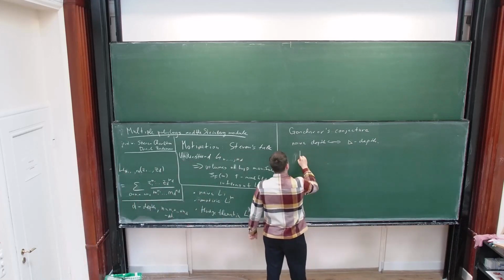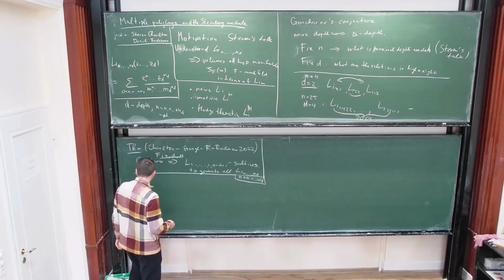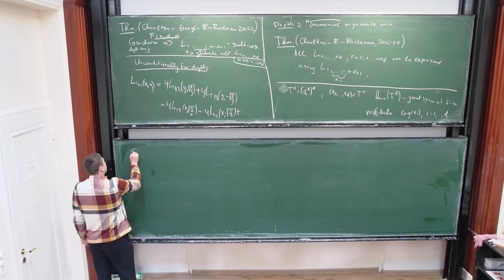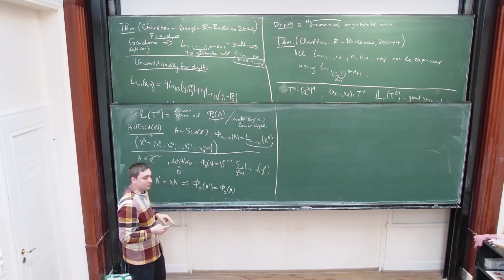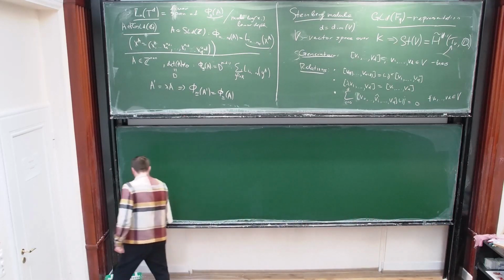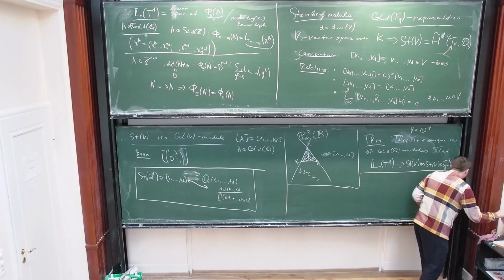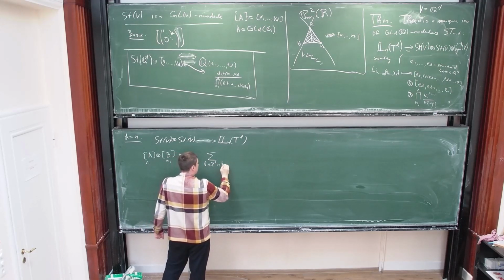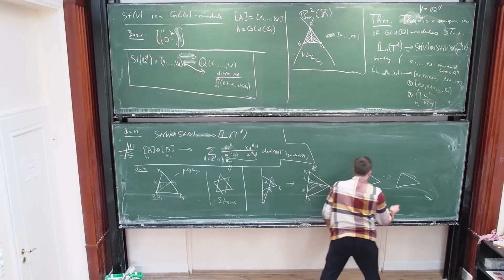Danylo Radchenko: Multiple polylogarithms and the Steinberg module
I will talk about a surprising connection between the Steinberg module of rationals and
a certain space of multiple polylogarithms on a torus. I will then describe some applications of this
relation to the Goncharov program. In particular, I will show how this relation can be used to prove
that all multiple polylogarithms of given depth and weight are generated by a single function. The
talk is based on a joint work in progress with Steven Charlton and Daniil Rudenko.